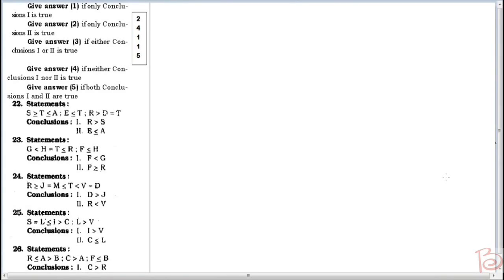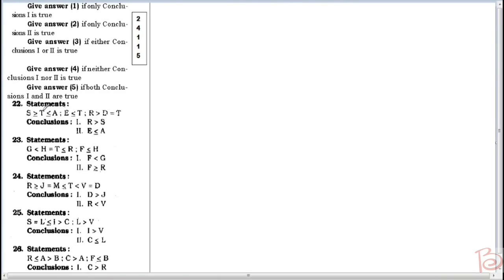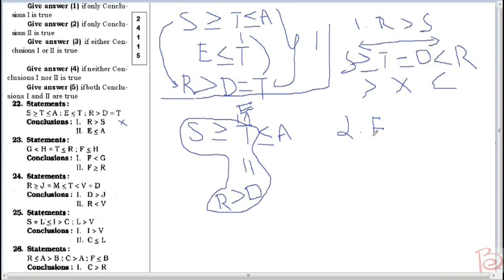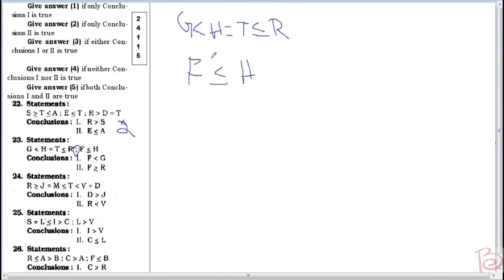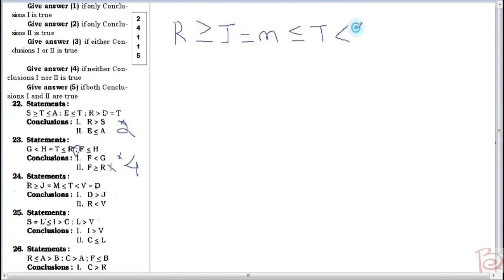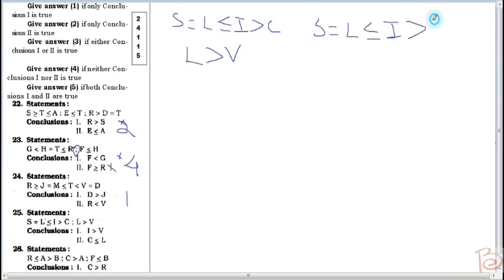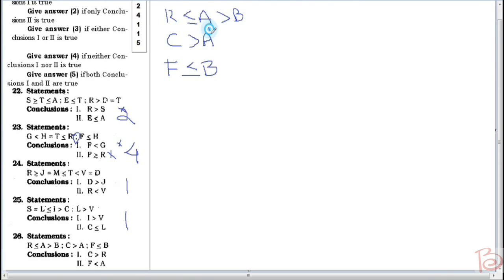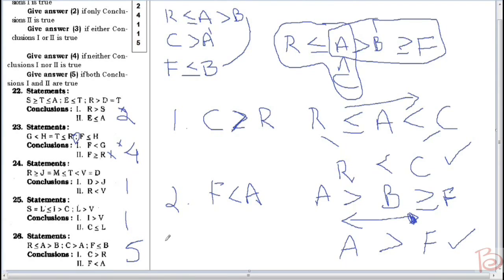Inequality sum ibps po clerk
if there is a problem with the audio download the video and watch it using vlc player ...